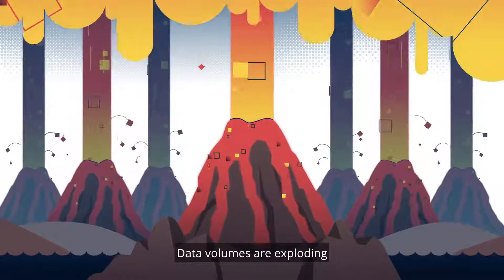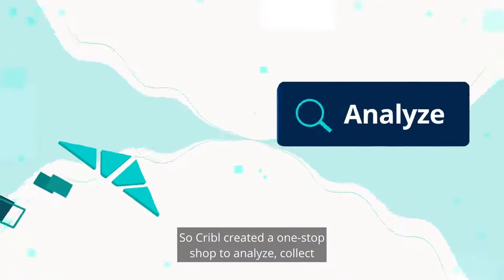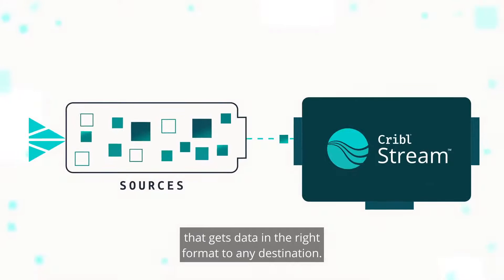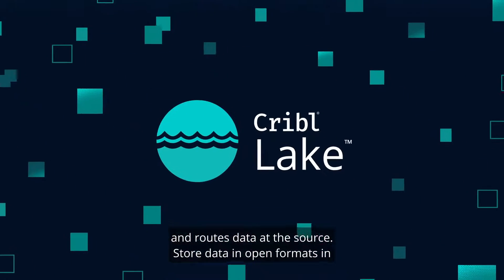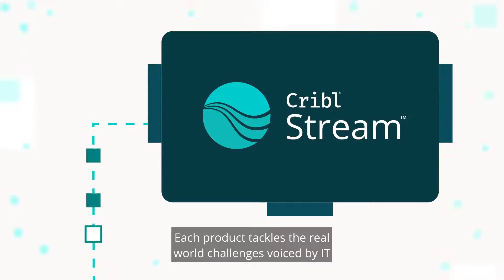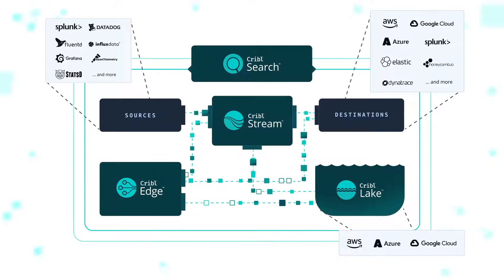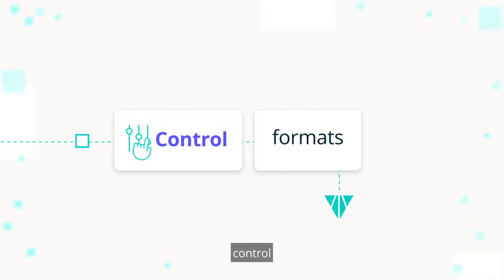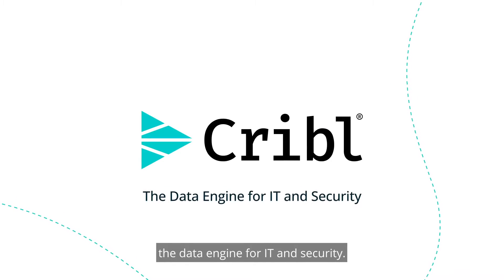Cribl's products help IT and security teams analyze, collect, process, and route data at any scale.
This video showcases how Cribl products work together to power the Data Engine for IT and Security. Watch to see how IT and security teams can transform data management with Cribl. And the best part? No vendor lock-in, ever.

## Follow Cribl